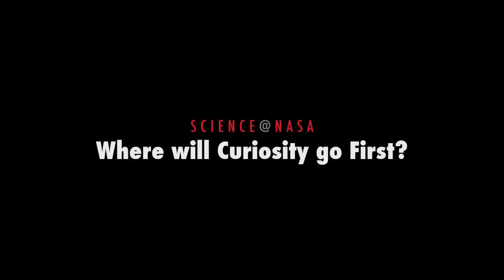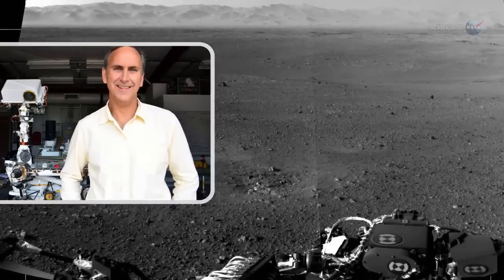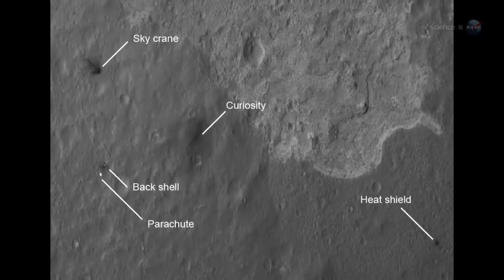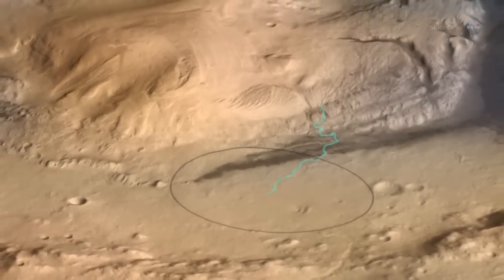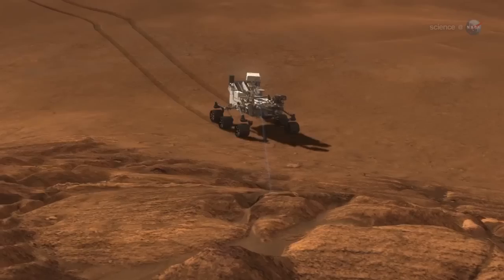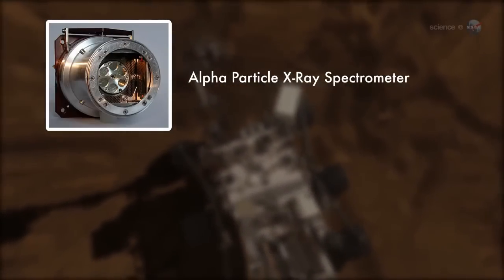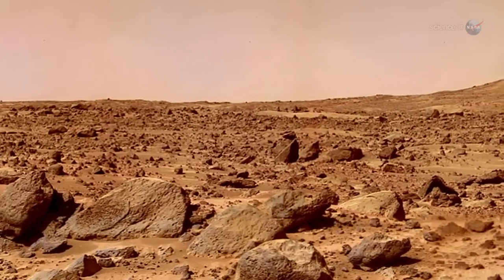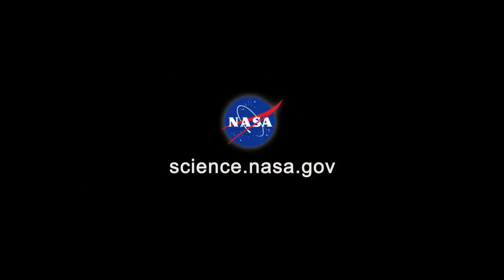Curiosity... ¿por dónde empezar a explorar?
Curiosity está seguro en Marte y listo para rodar. En este video de Science@NASA, el científico John Grotzinger discute donde podría ir el rover en primer lugar.

Saber más:
Where Will Curiosity Go First?